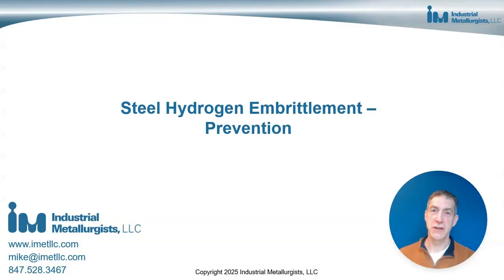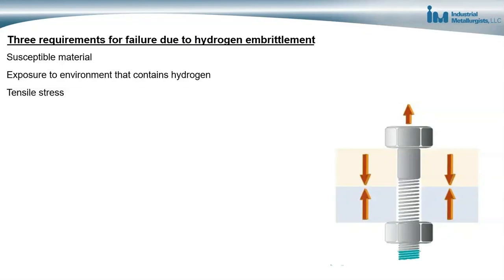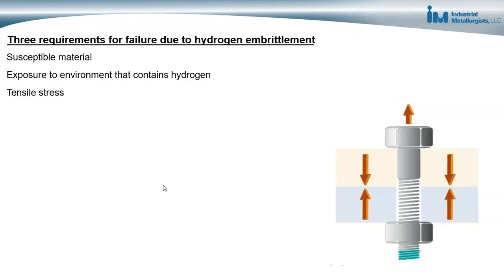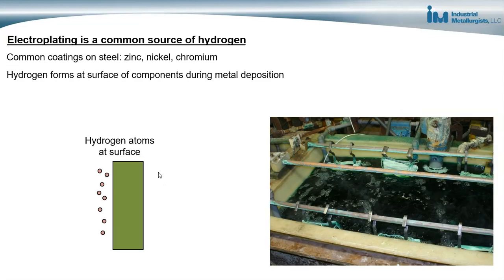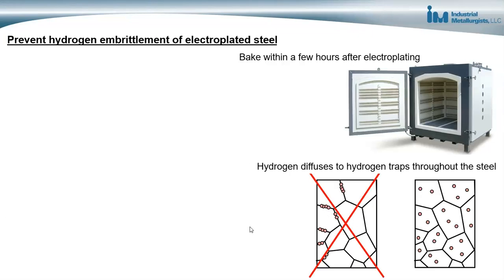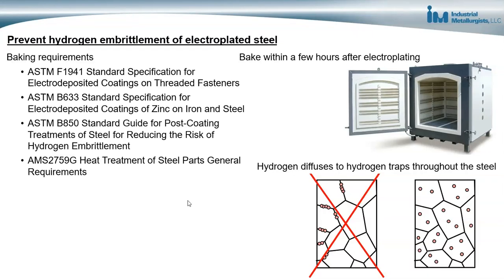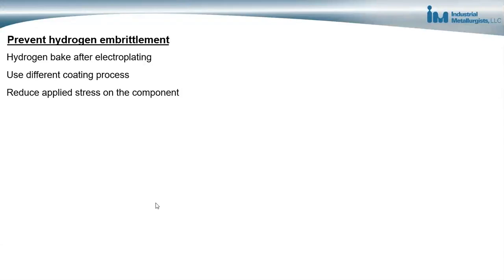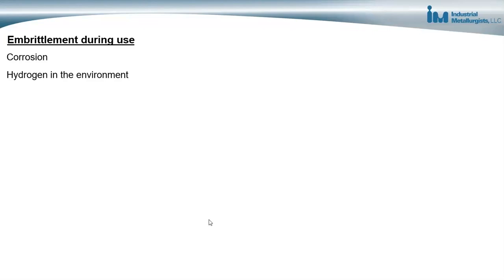Steel Hydrogen Embrittlement - Prevention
Also, see our more detailed Hydrogen Embrittlement training video

Steel Hydrogen Embrittlement  - learn how to prevent it.

Three Key Factors for Hydrogen Embrittlement Failures:
-Join us as we explore measures to prevent steel hydrogen embrittlement.

There are three requirements for failure due to hydrogen embrittlement:

    A susceptible material.
    Exposure to an environment that contains hydrogen.
    The presence of tensile stress on the component.

High-strength steels with tensile strength greater than about 145 ksi (1000 MPa) are vulnerable to hydrogen embrittlement.

Exposure to hydrogen occurs during surface finishing process steps such as acid pickling and electroplating and during service if the steel is exposed to acids or if corrosion occurs.

As for the stress to cause fracture, even tensile residual stress within a component can be sufficient to cause failure of an embrittled material.

Steps that can be taken to avoid hydrogen embrittlement include reducing hydrogen exposure and baking after electroplating or other processes that lead to hydrogen absorption.  Hydrogen embrittlement of electroplated components can be prevented by baking them within a few hours after the electroplating process.  During baking, the hydrogen diffuses out of the metal.

For applications where there will be hydrogen absorption while a component is in service, the use of lower strength steels and reduction of residual and applied stress are ways to avoid fracture due to hydrogen embrittlement.

Finally, there are tests that can be performed to evaluate whether processing leads to steel hydrogen embrittlement.  Here are two such tests:

    ASTM F1940 Standard Test Method for Process Control Verification to Prevent Hydrogen Embrittlement in Plated or Coated Fasteners
    ASTM F519 Standard Test Method for Mechanical Hydrogen Embrittlement Evaluation of Plating Processes and Service Environments